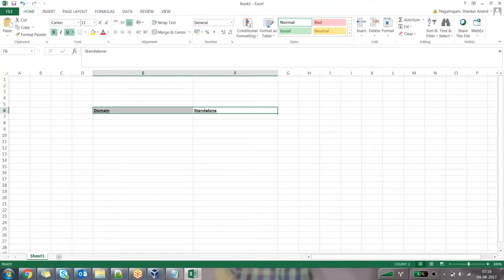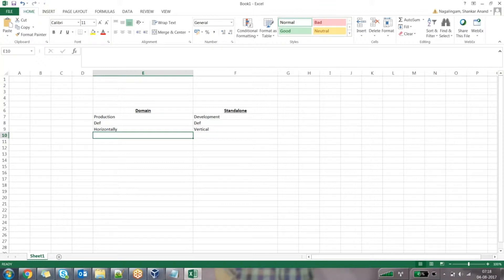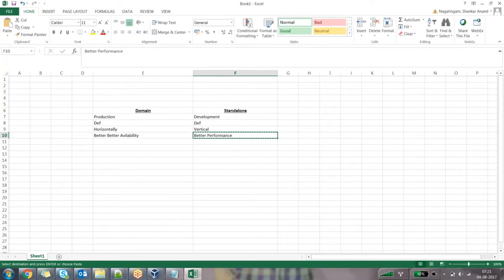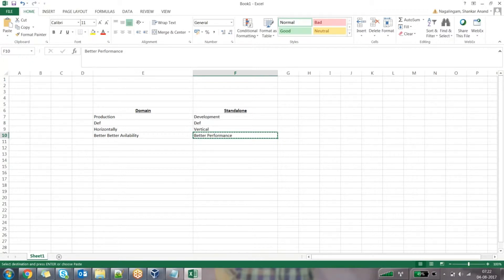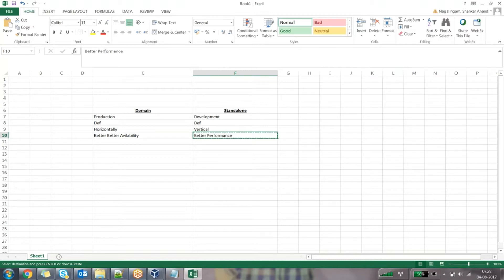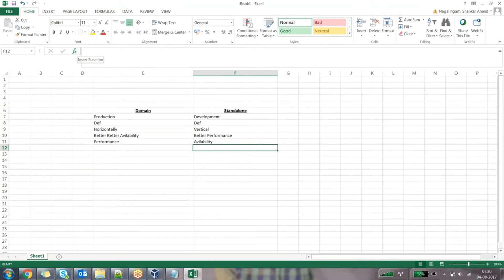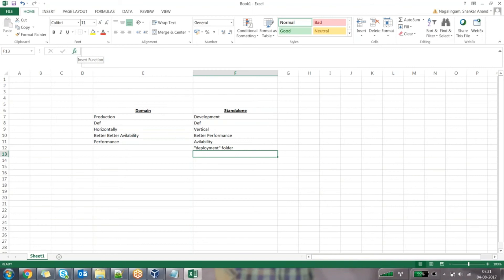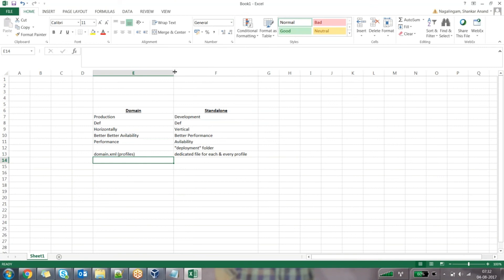Jboss Tutorial || Diff between Domain mode and standlone mode || Jboss Administration Tutorial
JBoss online training Â explains in detail. JBoss Enterprise Application Platform 6 is a SVR platform built on open standards, and compliant with Java EE. It also includes development and APIs frameworks you can use to develop powerful, secure, and scalable Java EE applications quickly. Data source management is streamlined. JBoss Application Administration focuses on deployment and installation of the JBoss Enterprise Application Platform. It configures and monitors the core application server for production usage. It reaches beyond the application programming interface. It enforces the applied knowledge of the technology ensures the application administrators. It will be able to better maintain, understand, and troubleshoot their environments.

SVR Online Training will provide in-depth knowledge on Jboss (Red Hat Jboss) online training.

JBoss EAP Configuration, Deployment, and Administration will teach you everything you need to know in a hands-on, interactive way. You'll follow step-by-step instructions that walk you through the key features of JBoss. Beyond that we will dive deep into the inner workings of Java, which will help you troubleshoot problems quickly and easily. Learn about the most popular ways to configure JBoss and ensure maximum uptime and scalability for your applications. Take a tour of the most popular Java Enterprise features, beginning with databases and JMS, and rounding off at logging. Along the way, we'll dive into troubleshooting common problems such as out of memory errors and performance optimization.

JBoss EAP Configuration, Deployment, and Administration will highlight the differences between standalone and domain mode, explaining why you would use domain mode and how it differs from the traditional standalone approach. We'll dive into configuring databases and message queues and also show you how to integrate them into your application when running on JBoss.

We continue our journey with setting up HTTP request load balancing, and setting up a cluster of highly available JBoss nodes, while demonstrating how easy it is to finely manage classloading dependencies for your applications. We cover some extra performance features and new security features such as the Vault, which you can use to encrypt plain-text passwords in configuration files. We talk about some development features new with JBoss EAP, such as Arquillian, a test harness for testing CDI and EJB beans without a full blown startup/shutdown container cycle. Lastly, we'll talk in depth about JBoss logging, how to use the logging framework provided by the container or roll your own logging in your application.

JBoss EAP Configuration, Deployment, and Administration will quickly turn you into a well-rounded JBoss administrator. We'll focus on key features of the JBoss Application Server that will make you a power user, quickly and easily.